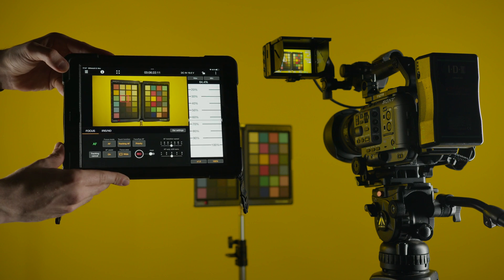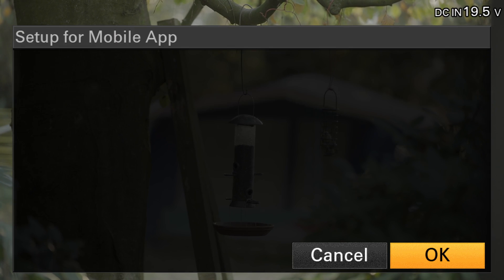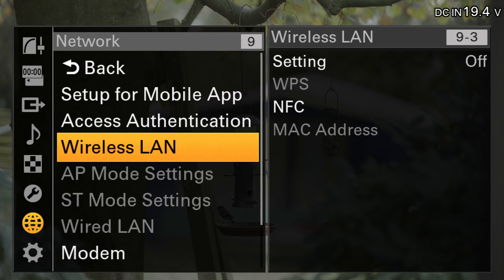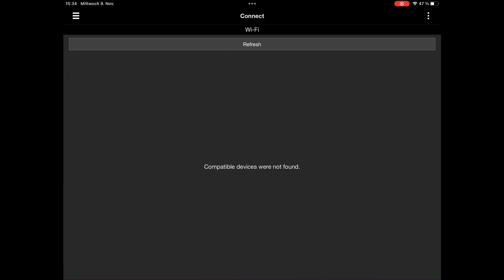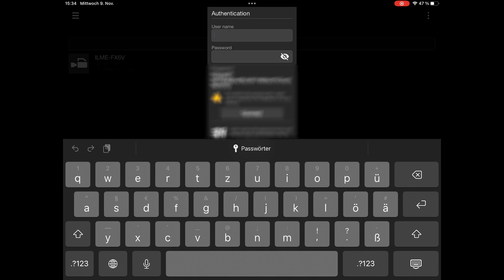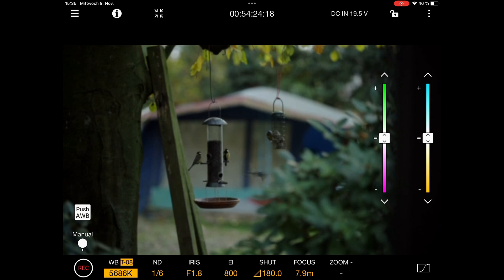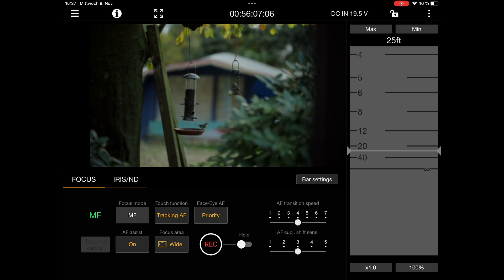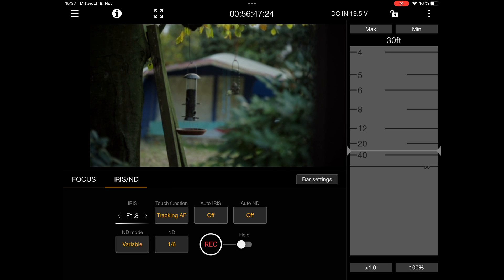Sony FX6 Remote Control & Liveview APP (CBM & M&C)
How to connect the FX6 to the Sony Content Browser Mobile app. The registration and use of the new app „Monitor & Ctrl“ works the same way. ￼It's not that easy, but once you've done it, the app offers amazingly extensive functions. All camera settings can be adjusted, but you can also pull focus or use touch to focus, for example. The video quality of the livevew is not particularly high-resolution and pulling focus is a bit rough, but the app saves me when using the camera on a crane, for example.